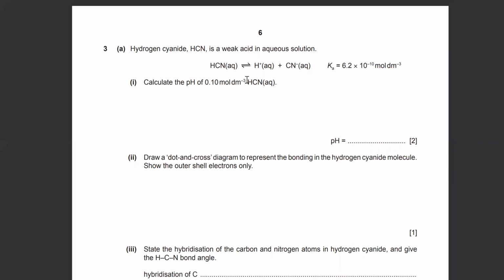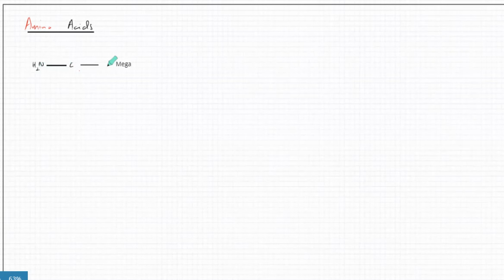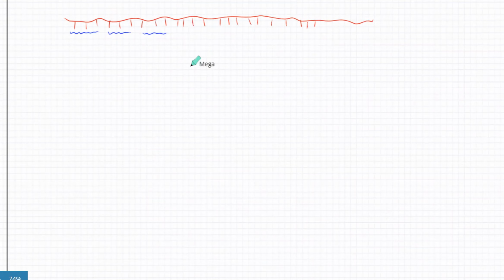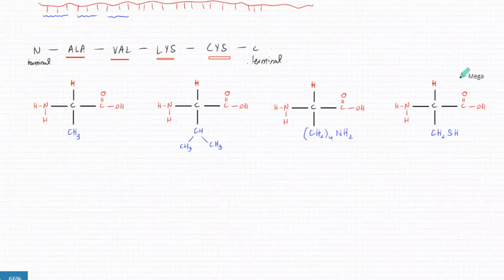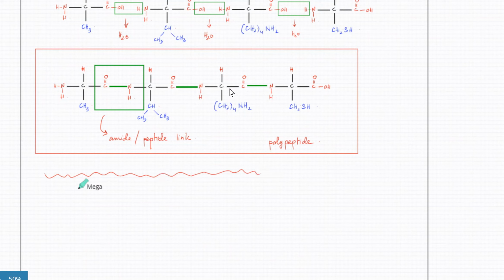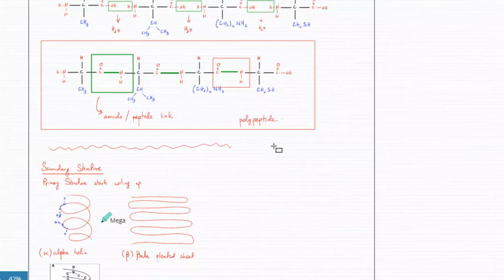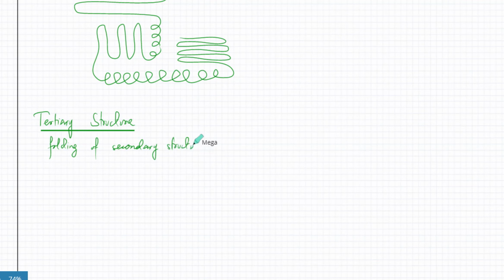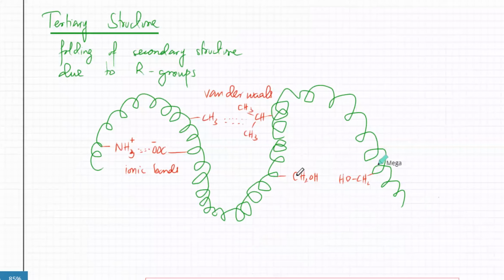13 Oct 2021 - A2 Chemistry - Chemistry Past Papers - PH Calculations - Alanine Acid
13 Oct 2021 - A2 Chemistry - Chemistry Past Papers - PH Calculations - Alanine Acid